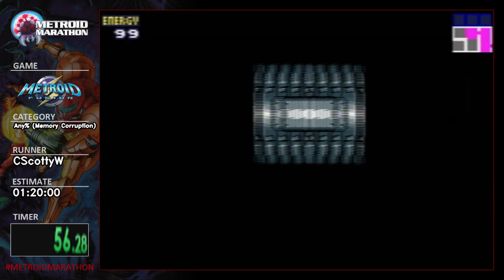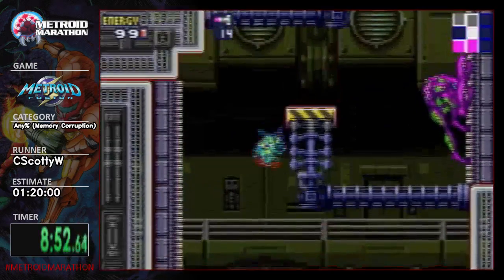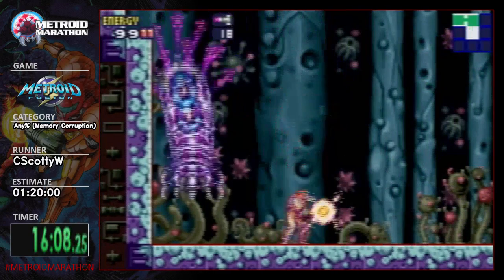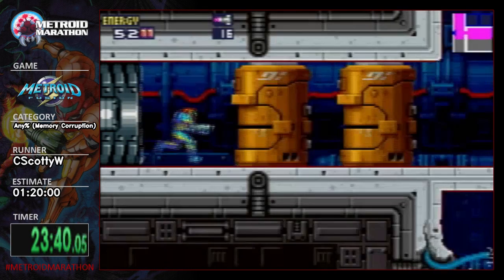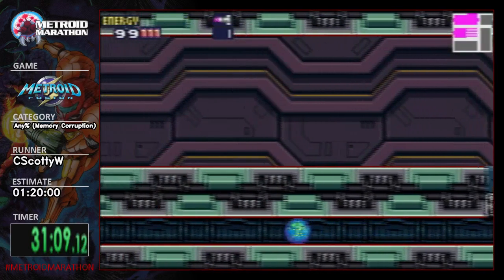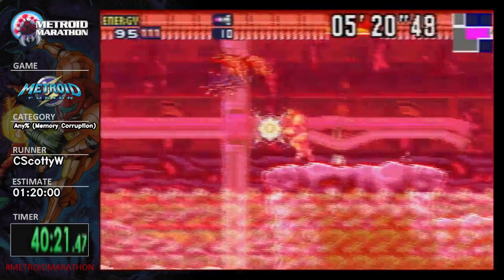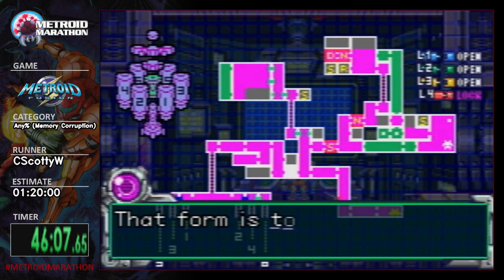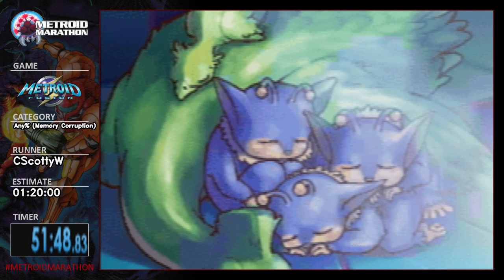Metroid Fusion Any% (Memory Corruption) by CScottyW. Metroid Marathon 2018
Metroid Marathon